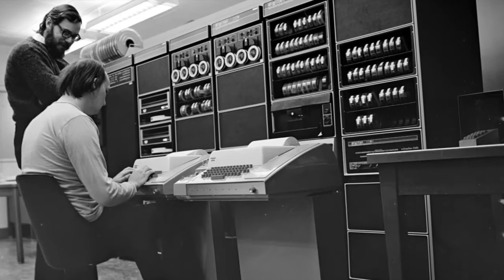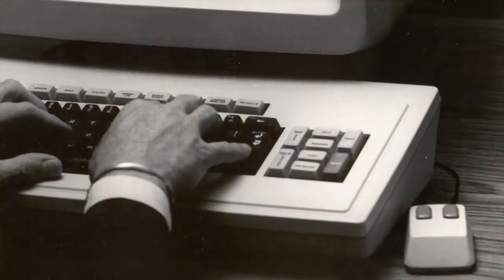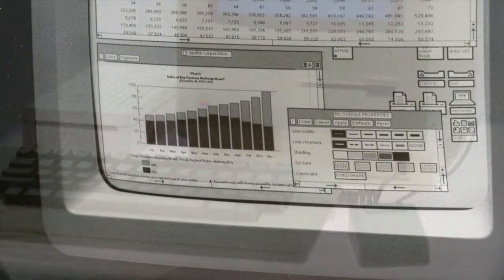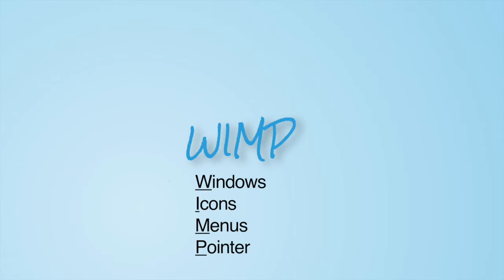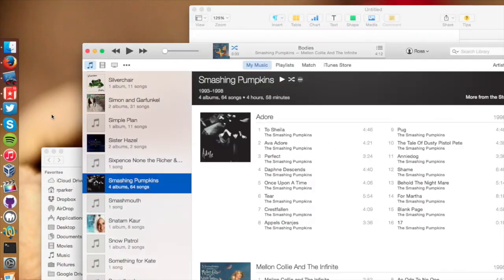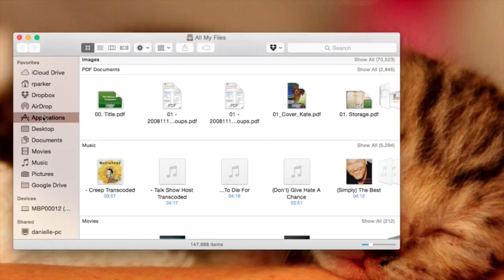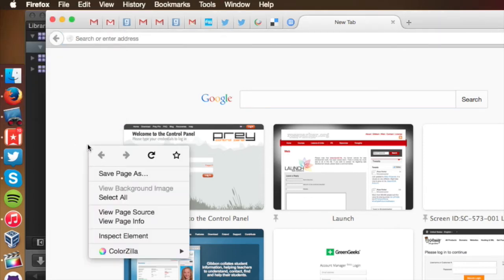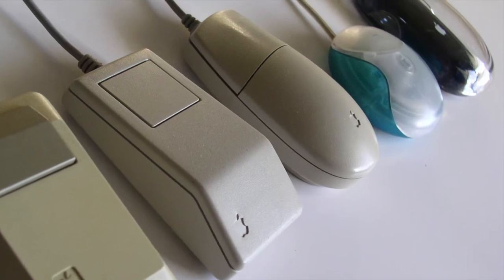teachICHK MOOC – 02 – GUI & WIMP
The second instalment of the teachICHK MOOC, an online course delivered through a series of short videos.